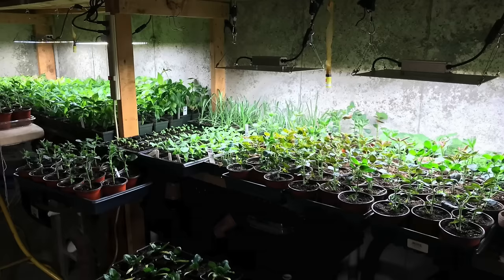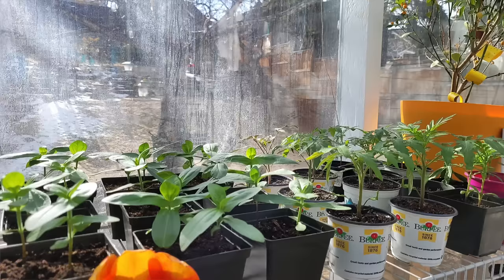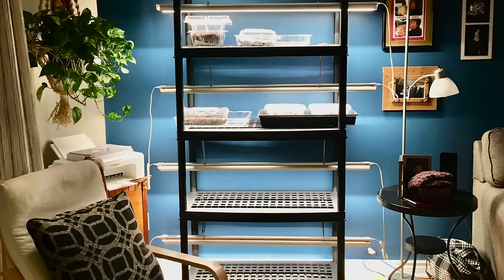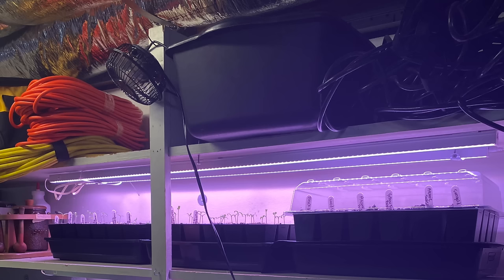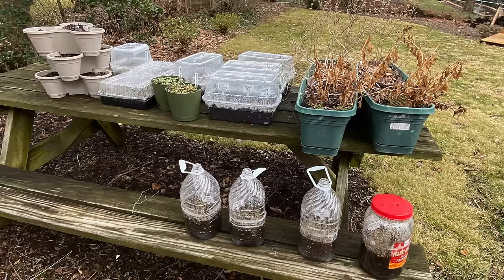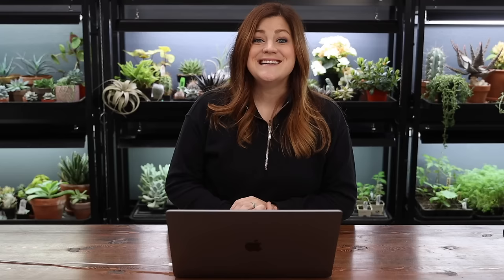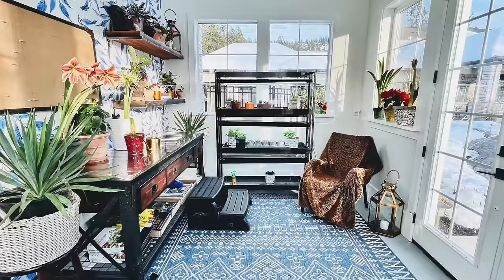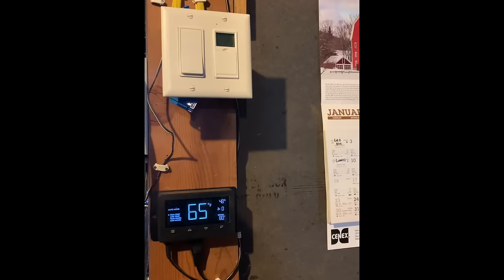Looking at 20 Great Seed Starting Set-Ups! 🌱🙌🪴 // Garden Answer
Next time we will look at garden before and afters. Submit photos if you have an inspiring before and after in your garden.

🌿MAILING ADDRESS🌿
Garden Answer
580 S Oregon St